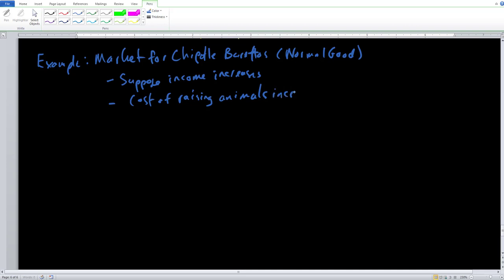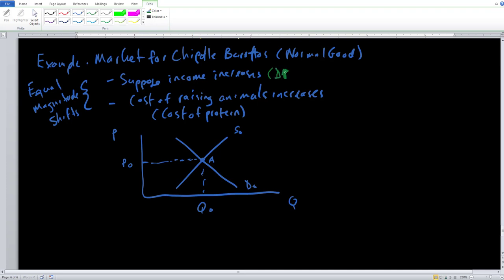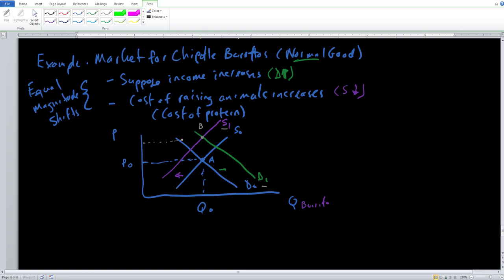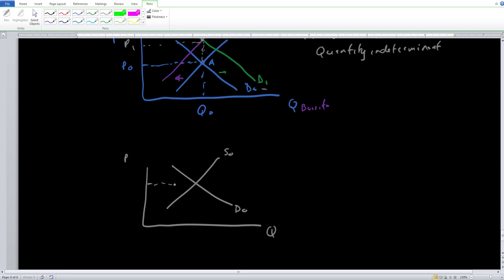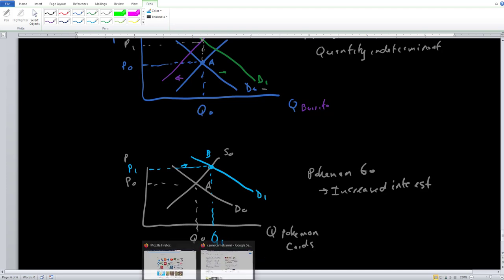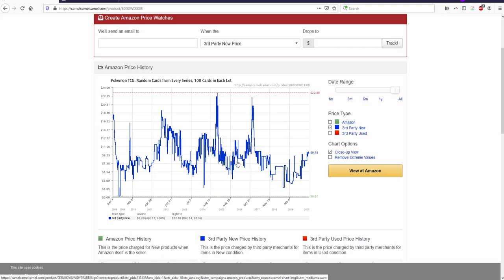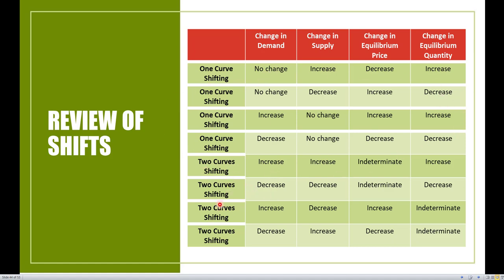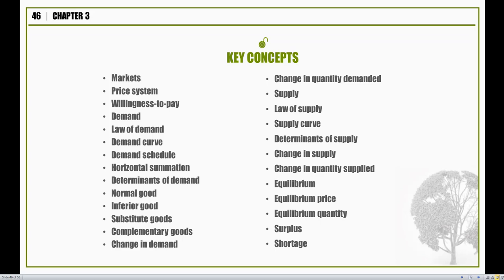ECO 2013/2023 Macroeconomics/Microeconomics -- Chapter 3.12: Simultaneous Shifts and Applications